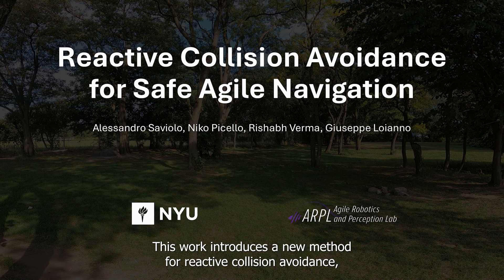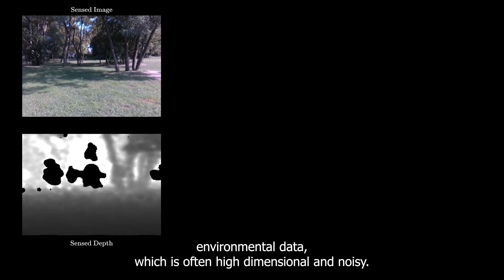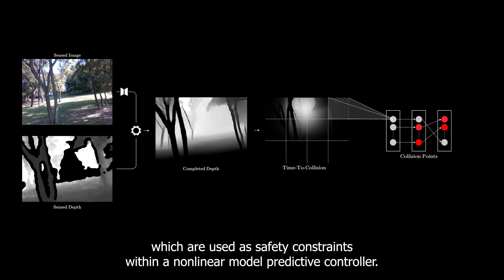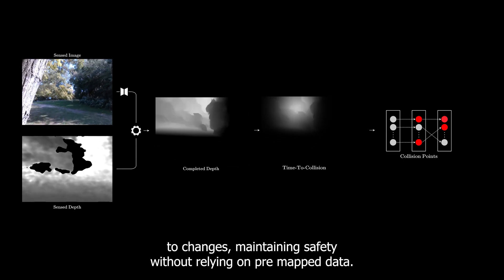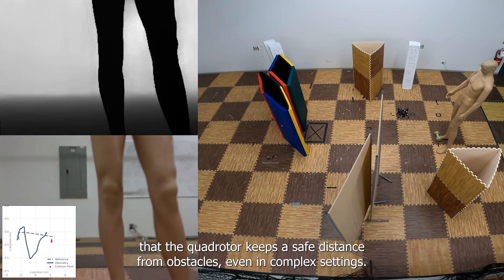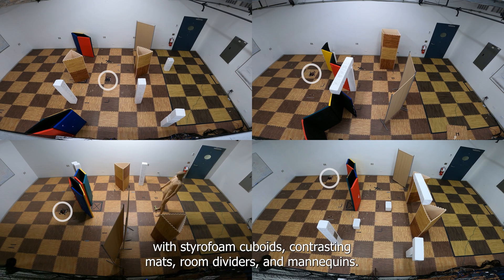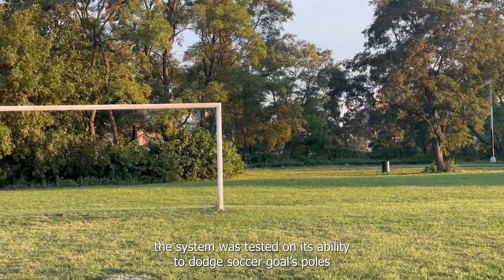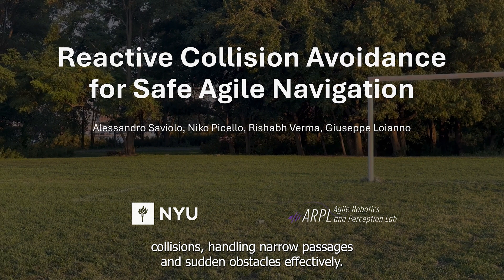Reactive Collision Avoidance for Safe Agile Navigation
Abstract: Reactive collision avoidance is essential for agile robots navigating complex and dynamic environments, enabling real-time obstacle response. However, this task is inherently challenging because it requires a tight integration of perception, planning, and control, which traditional methods often handle separately, resulting in compounded errors and delays. This paper introduces a novel approach that unifies these tasks into a single reactive framework using solely onboard sensing and computing. Our method combines nonlinear model predictive control with adaptive control barrier functions, directly linking perception-driven constraints to real-time planning and control. Constraints are determined by using a neural network to refine noisy RGB-D data, enhancing depth accuracy, and selecting points with the minimum time-to-collision to prioritize the most immediate threats. To maintain a balance between safety and agility, a heuristic dynamically adjusts the optimization process, preventing overconstraints in real time. Extensive experiments with an agile quadrotor demonstrate effective collision avoidance across diverse indoor and outdoor environments, without requiring environment-specific tuning or explicit mapping.